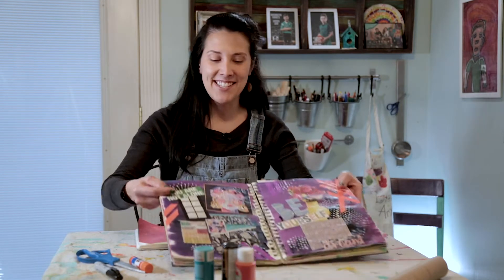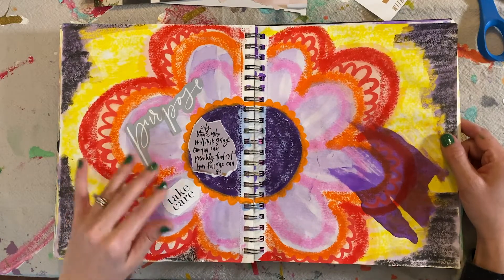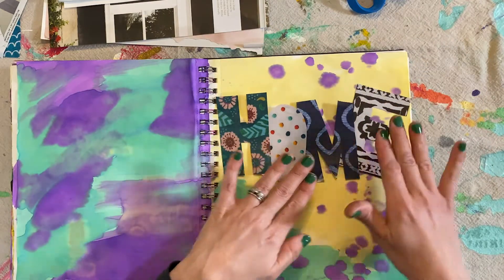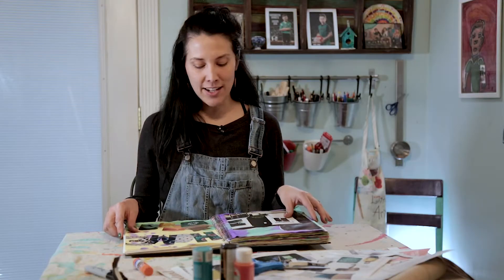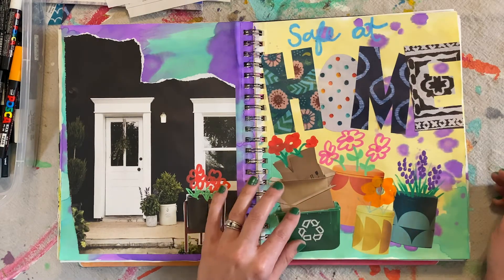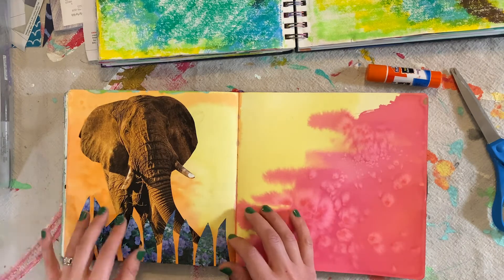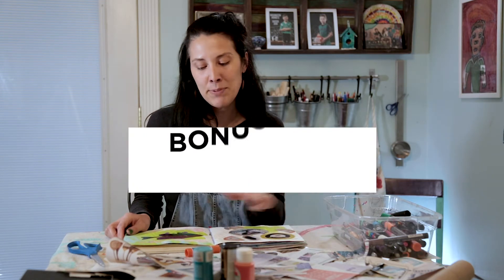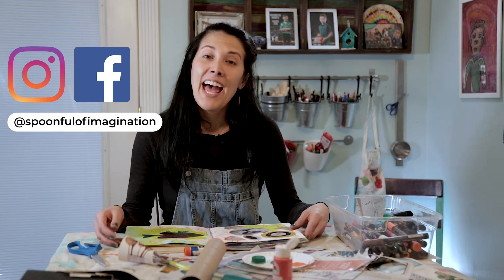Art Journaling - Lesson 4: Magazines + Bonus Tip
Erica takes a pile of old magazines and junk mail and turns it into Art Journaling fun. Grab some magazines, glue, and scissors to create with her. Hang out until the end for a bonus paint tip!